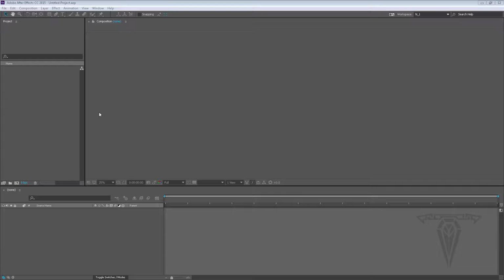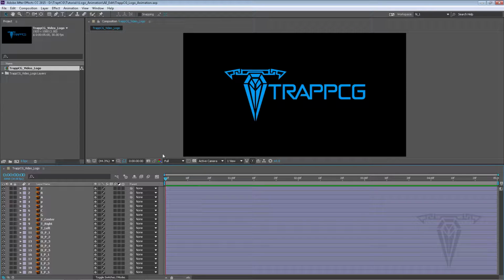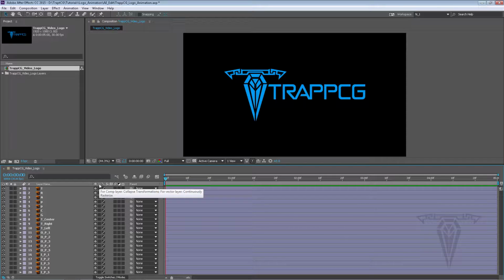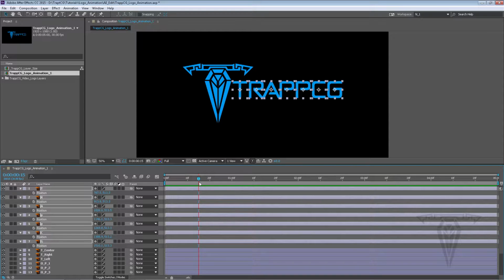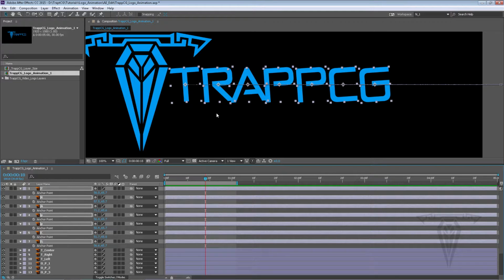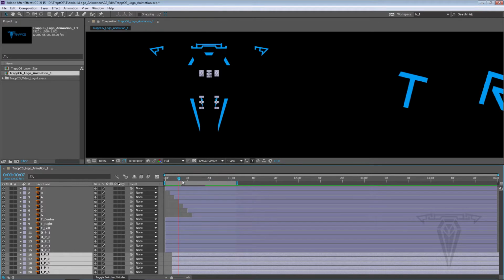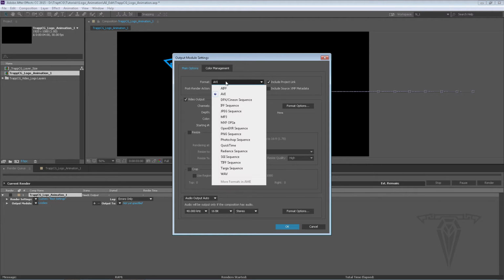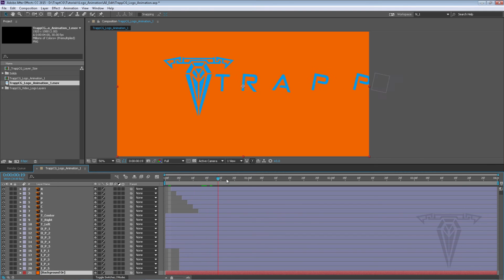Part 2: Introduction To Adobe After Effects, Create First Logo Animation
This is part 2 of Introduction to Adobe After Effects creating a logo animation.
This tutorial will cover:
• Learn to import the Adobe Illustrator or Photoshop version of your logo into adobe After Effects
• Import the Logo as a Composition - Retain Layer Size
• Learn how to Change Composition Settings Like: Size, Time Length, Frames Per Second: in After Effects
• Learn to Duplicate a composition
• Learn to Navigate different windows in After Effects  Like: the Composition Window, Time Line, and Project window
• Learn to set key frame to animate position and rotation in After Effects time line
• Learn to add ease in and ease out on key frames then modify the ease in and out with graph editor.
• Learn how to export your animation out of After Effects into a video format.

After Effects Keyboard Shortcuts:

A - Anchorpoint
P - Position
S - Scale
R - Rotation
T - Opacity
`  - (Tilda) Maximize or minimize a selected window
V - Select and move tool
H - Pan Tool
0 on the number pad - Ram preview animation
Space bar - Ram preview animation (After Effects CC 2015)
Mouse Wheel scroll - Zoom in and out
Mouse Hold wheel - Pan around